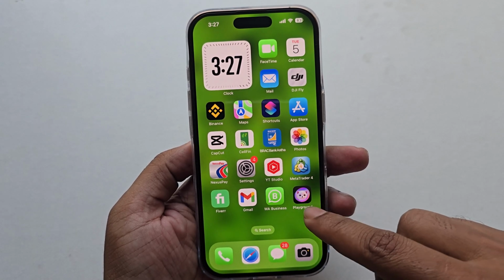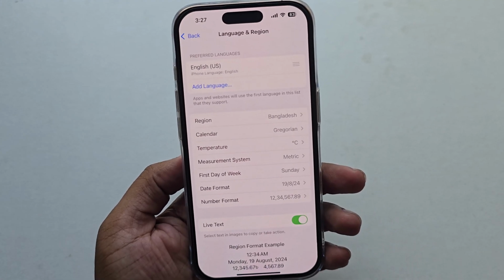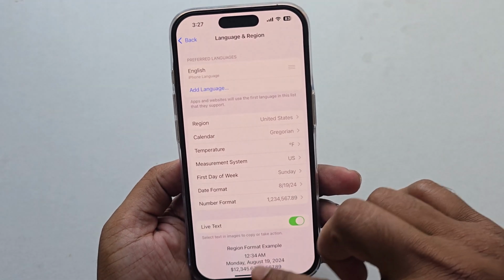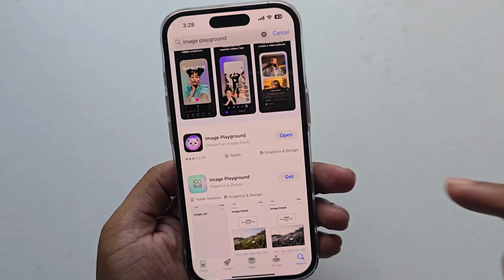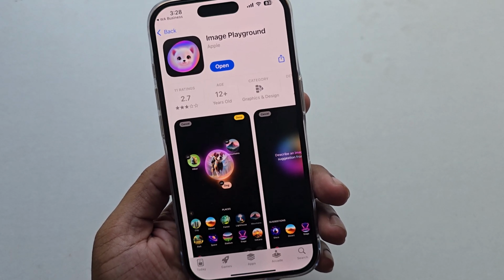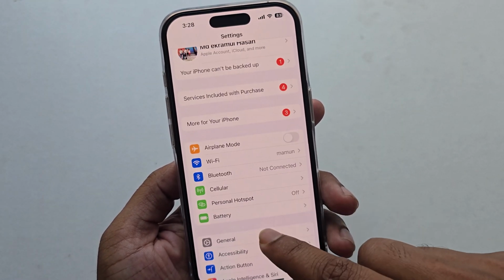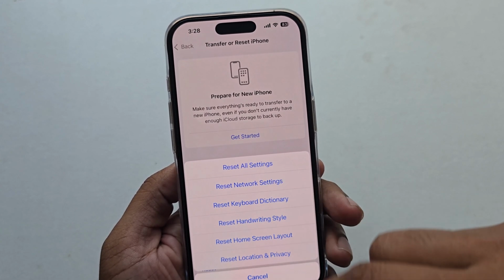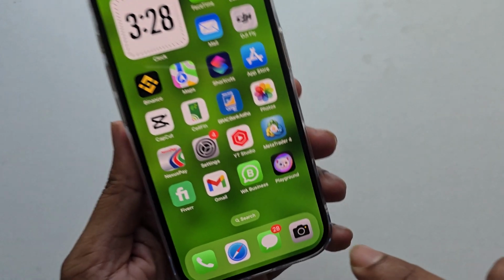Not able to reinstall image playground? how to restore image playground iPhone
accidentally deleted image playground instead of removing it from the Home Screen, now if cant find it anywhere on the App Store to reinstall it. I can’t even find it in my purchase history. could anyone help me out then follow our video to install it again on your iphone.